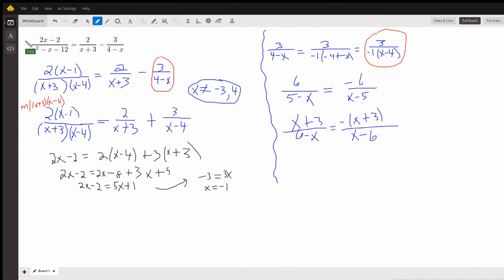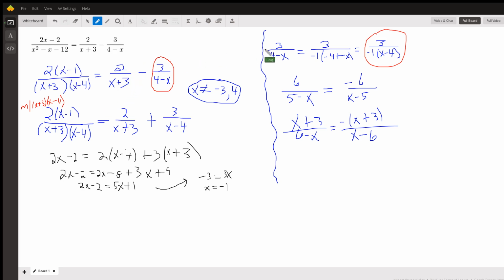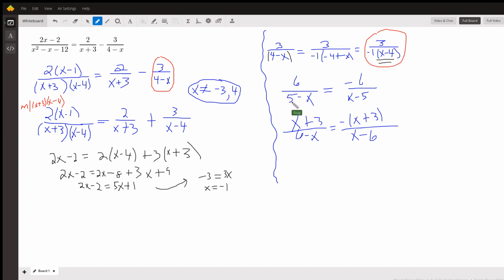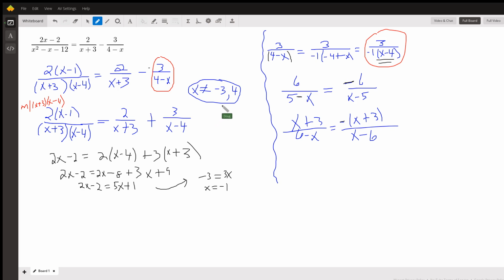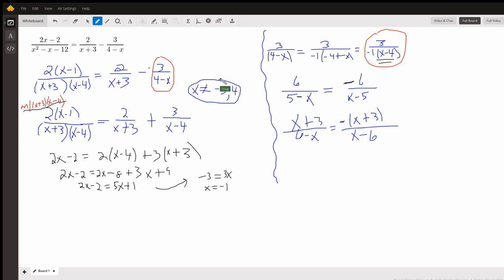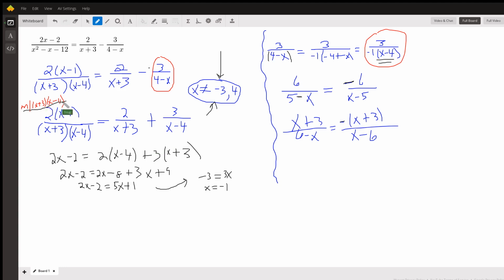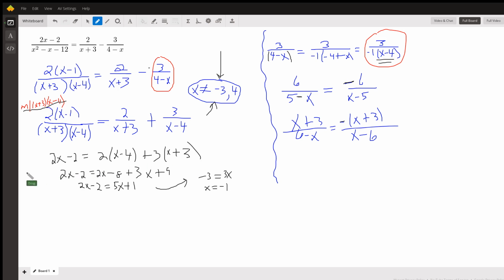Solve a rational equation paying attention to possible extraneous solutions.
Question: NEEDED ASAP: (2x - 2/(x^2 - x - 12)) = (2/(x + 3)) - (3/(4 - x))
Step by step please. I also want to know whether or not there is an extraneous solution.

Answered By:

Doug C.